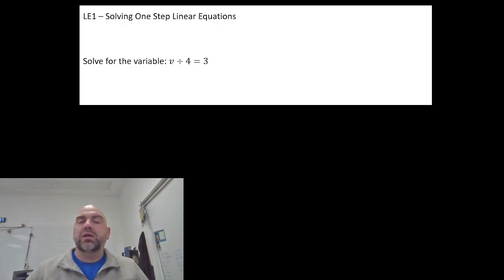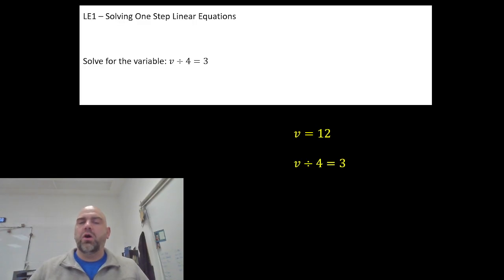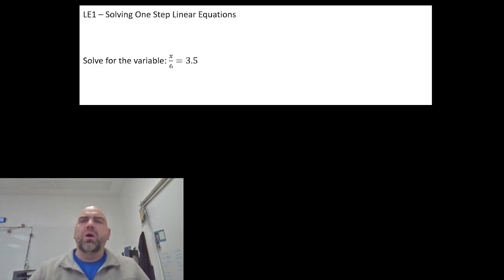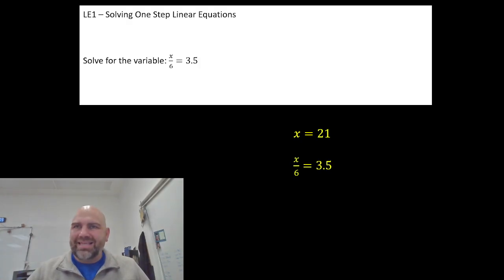Cancelling a Denominator Through Multiplication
To solve a linear equation, the variable needs to be isolated. This will help determine which value is needed to make both sides of the original equation equal.

This example shows how to remove a fractional coefficient (divisor or denominator) from a variable by multiplying by an equal value to cancel it out.